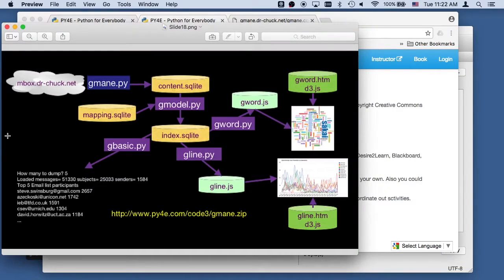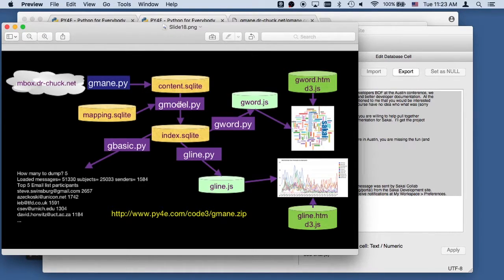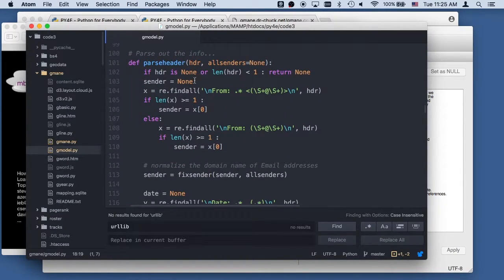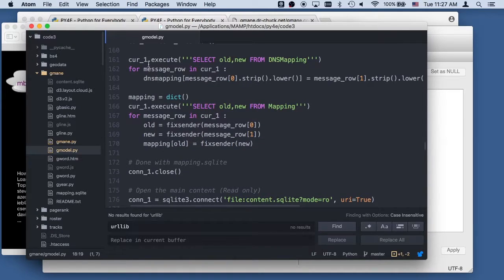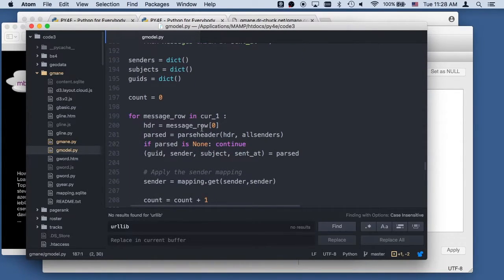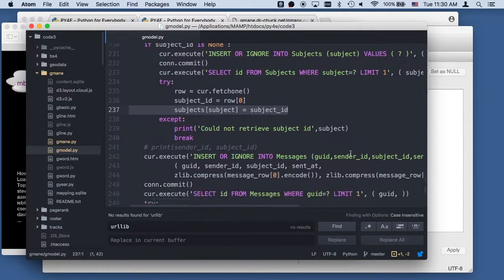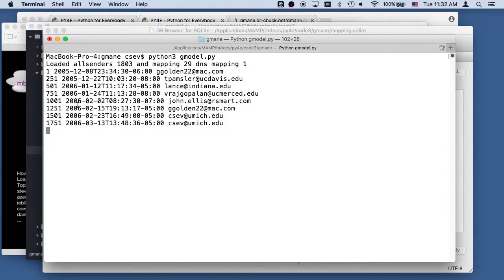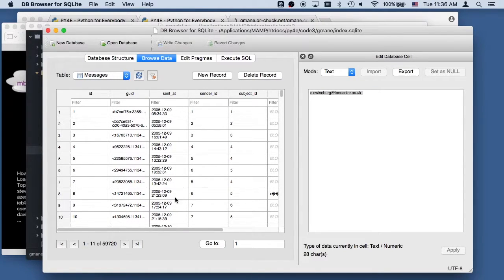Worked Example: Gmane / Mail - Model (Chapter 16)